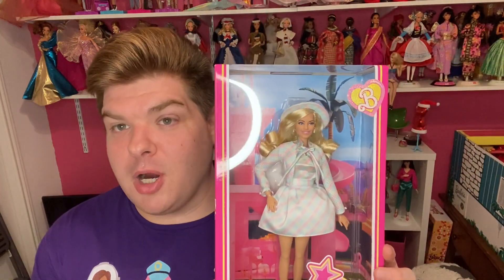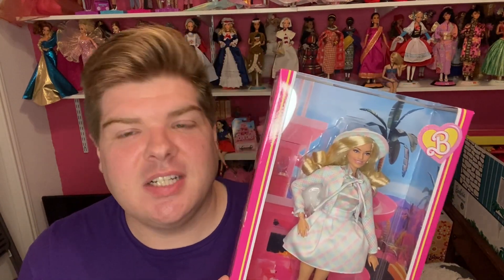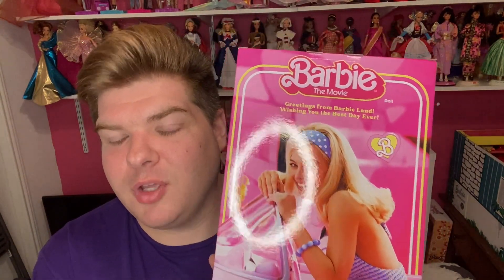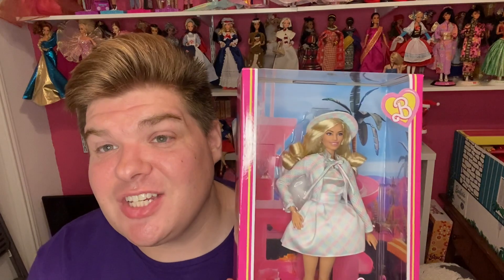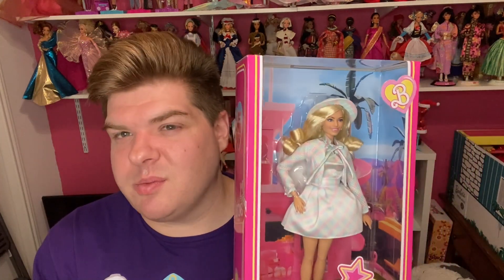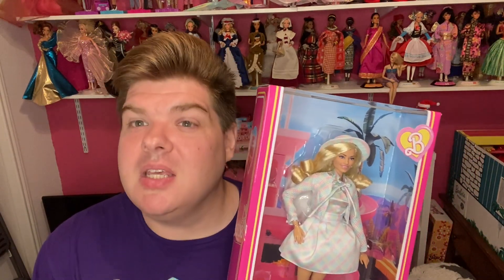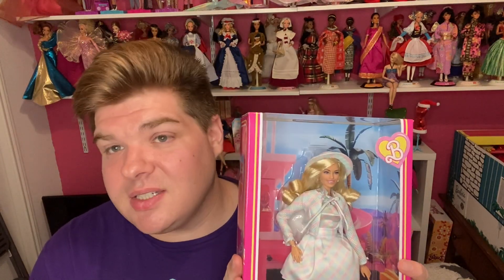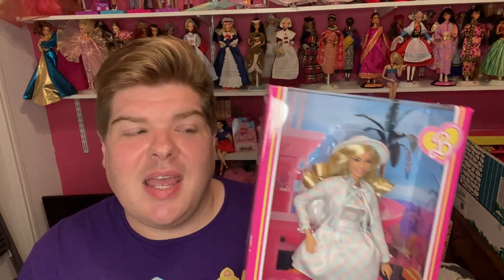2023 Pastel Plaid Barbie the Movie Doll!!